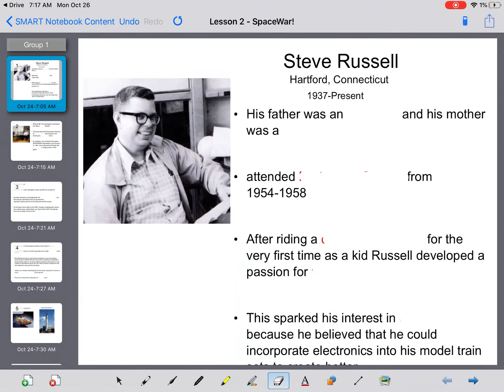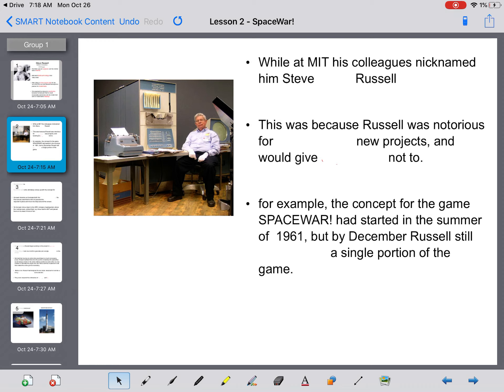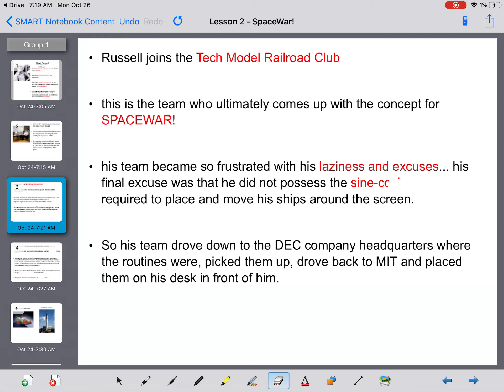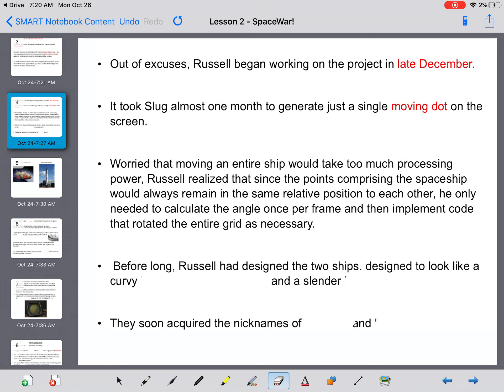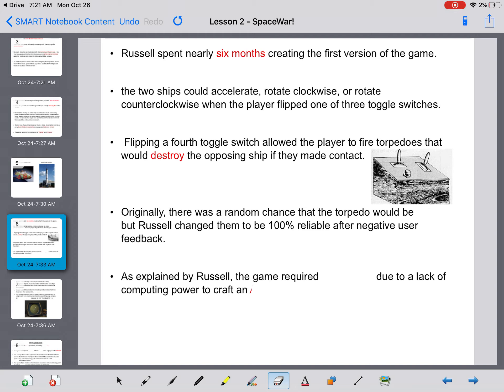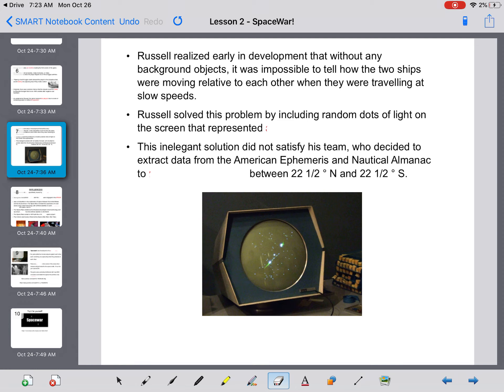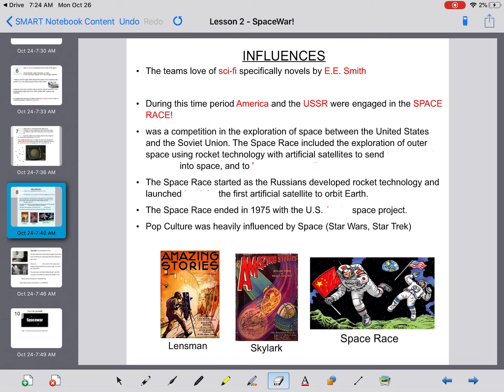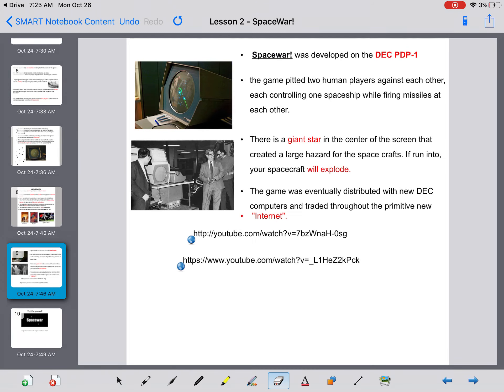Lesson 2 SPACEWAR!